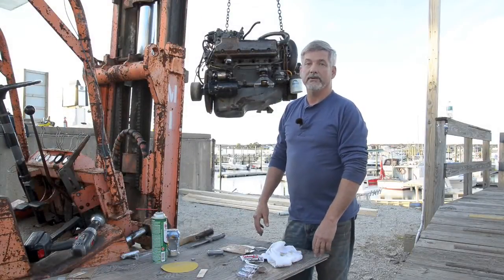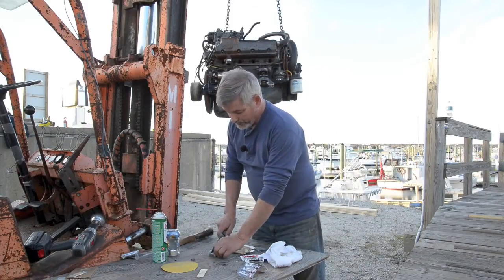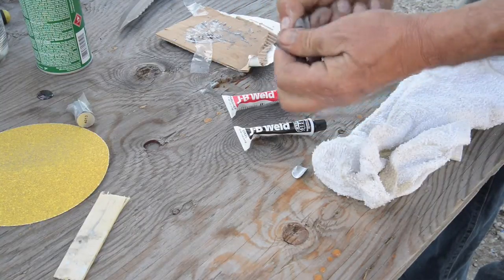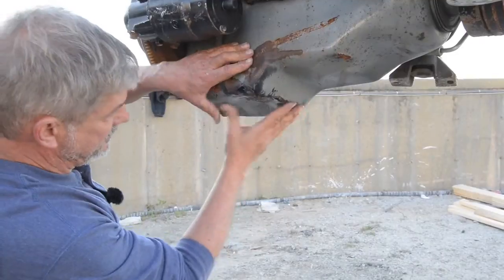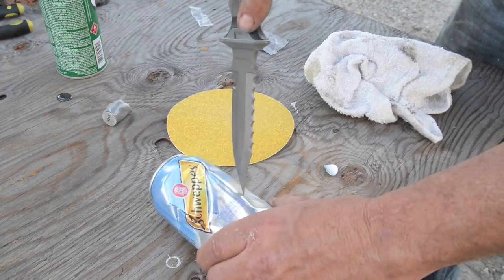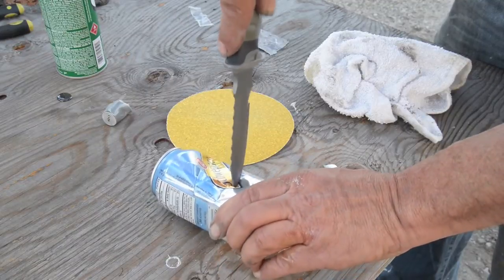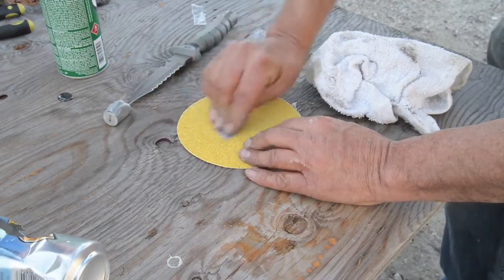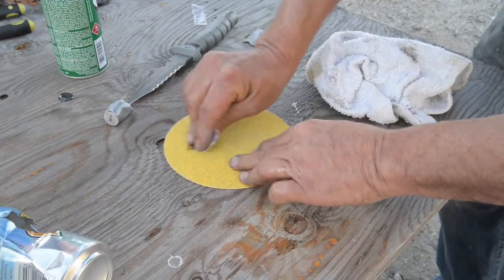Repairing Marine Engine Oil Pan Corrosion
Learn how to make a quick repair on your boat engine's oil pan using JB Weld and an aluminum can.